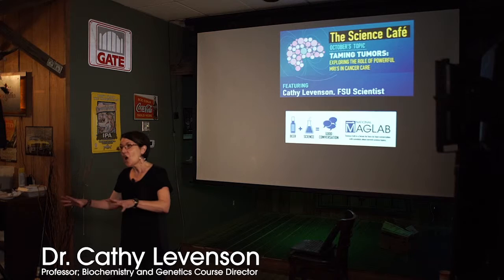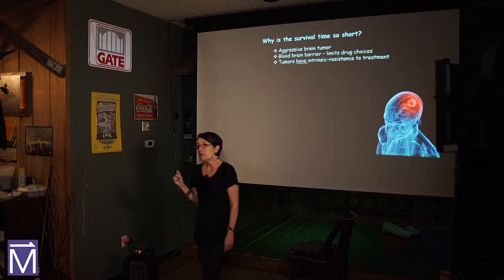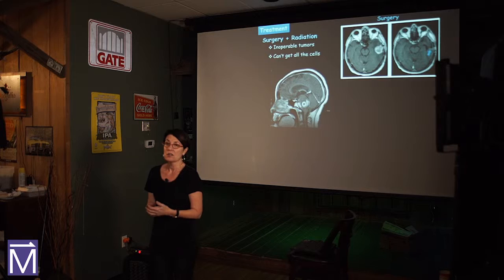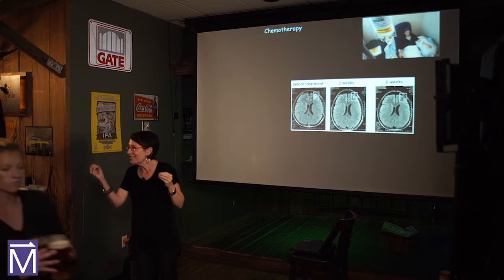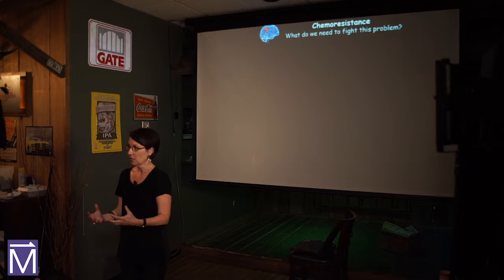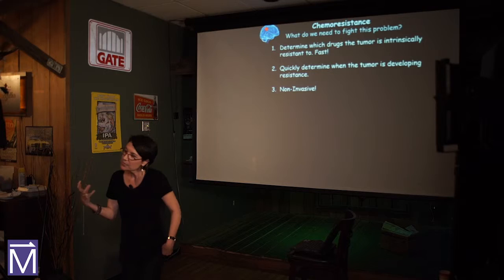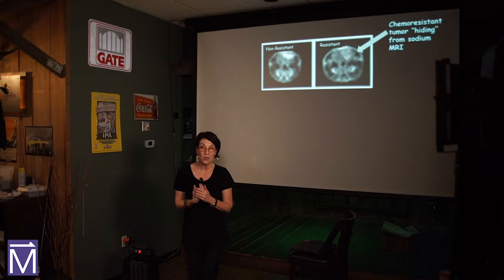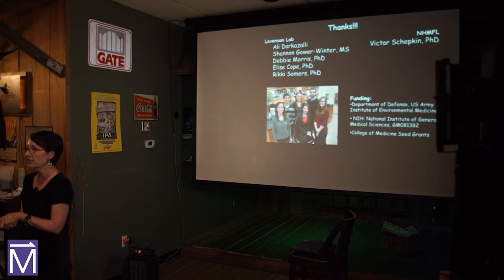MagLab Science Café: Taming Tumors: Exploring the role of powerful MRI's in cancer care.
Science Café: Taming Tumors: Exploring the role of powerful MRI's in cancer care.

Featuring: Dr. Cathy Levenson